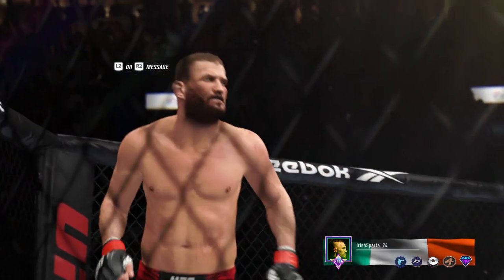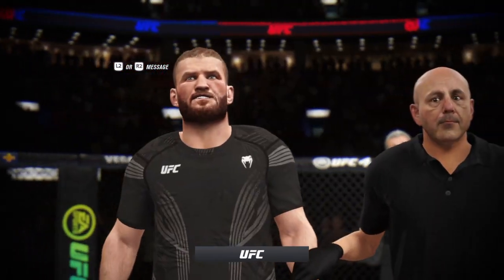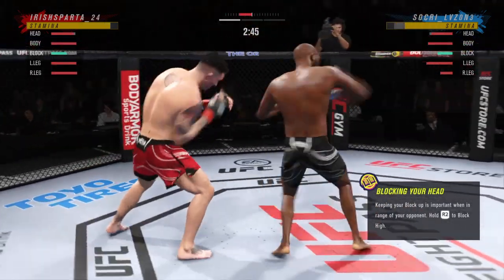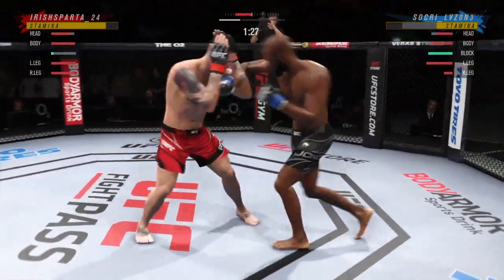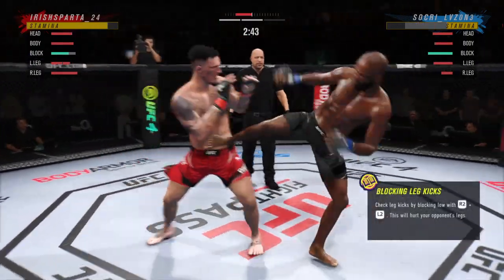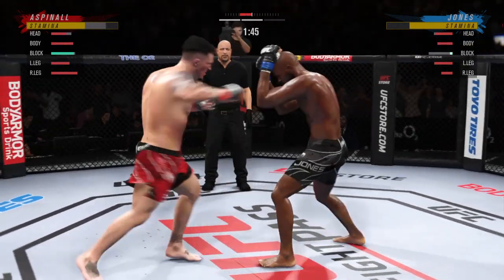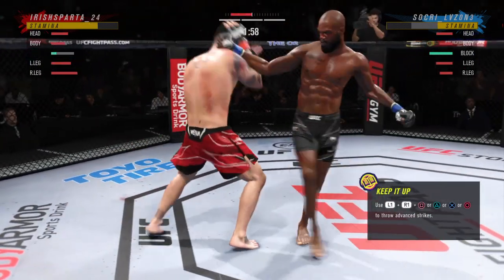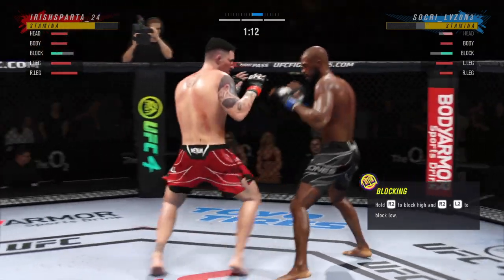UFC4 Ranked light-HeavyWeight and Heavyweight fights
UFC4